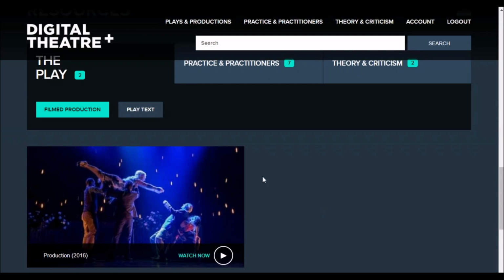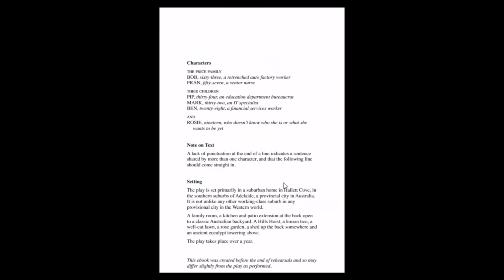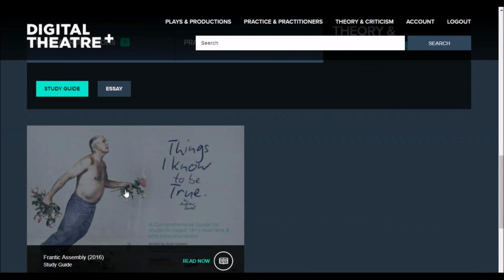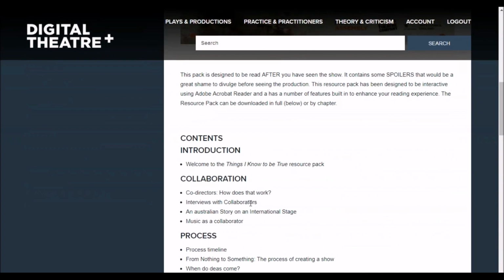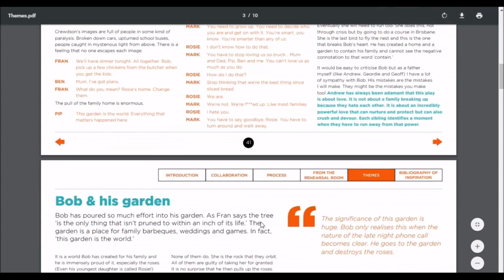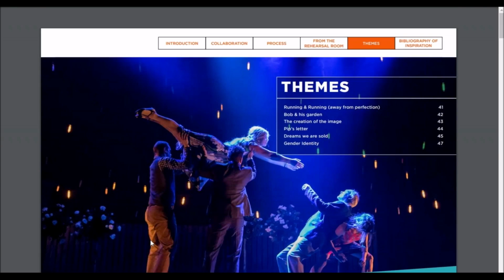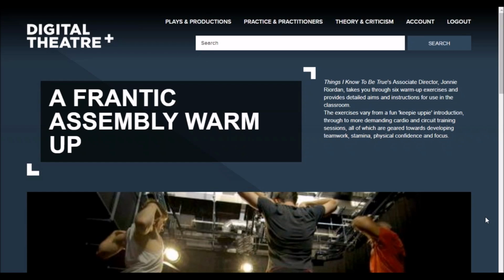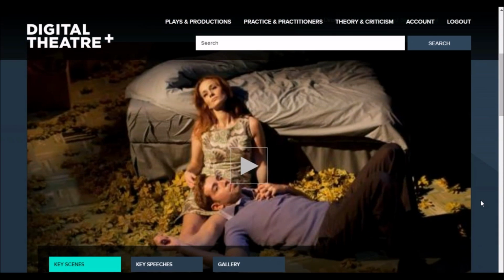How to teach Frantic Assembly | Digital Theatre+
Looking for resources to help you teach remotely? Our free remote learning toolkits have been tailored-made so that we can continue to support you and your students in directional teaching and independent learning. Access yours

"How to teach Frantic Assembly with Digital Theatre+. Take a look at all our Frantic Assembly-related resources on the platform

Find out how to get the most out of the 900+ resources on Digital Theatre+ and how to teach Frantic Assembly and physical theatre to your students, in a new and engaging way. We have multiple contemporary productions from Frantic Assembly as well as supplementary study materials on all aspects of their performance style and processes. Plus, exclusive interviews with leading practitioners in the company to get a 360 degree view of Frantic Assembly.